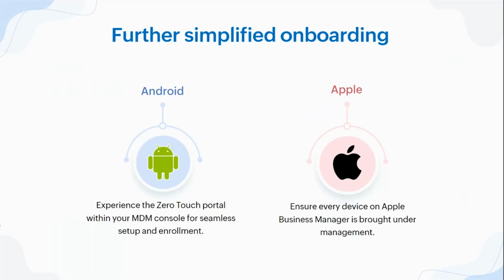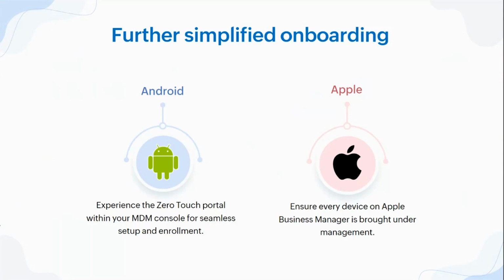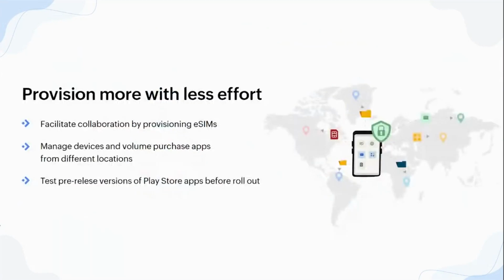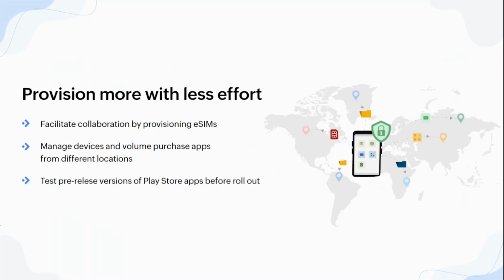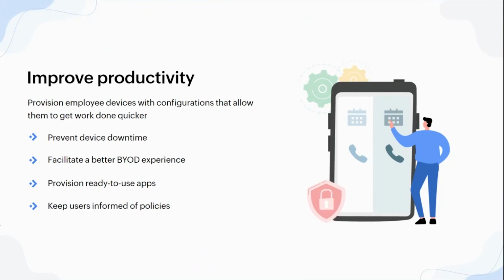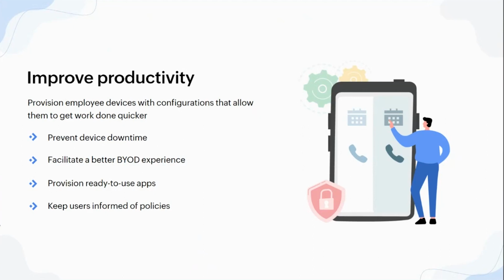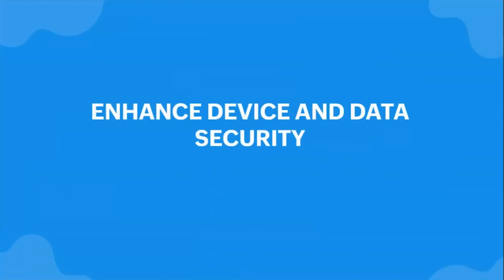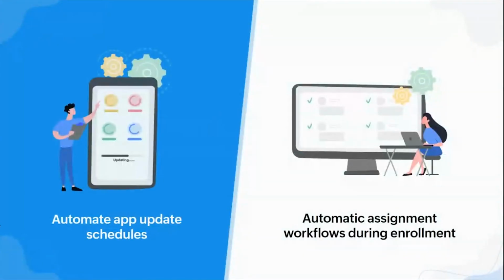Mobile Device Manager Plus 2022 Automate device management and enrich user experience